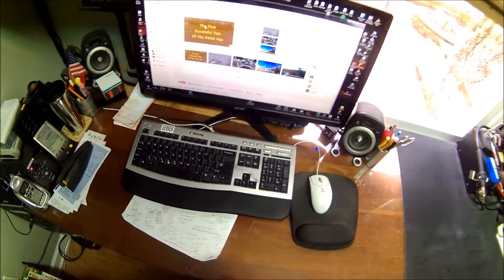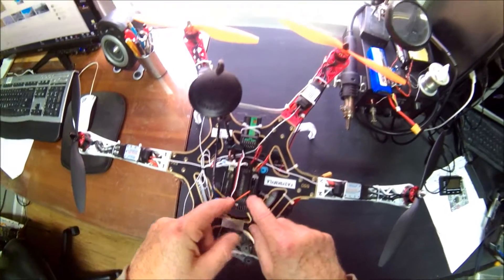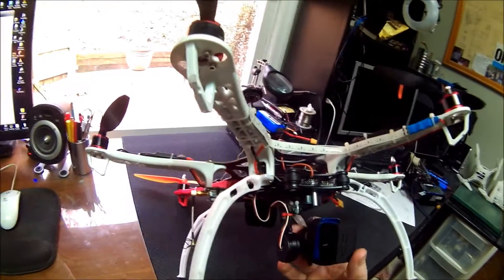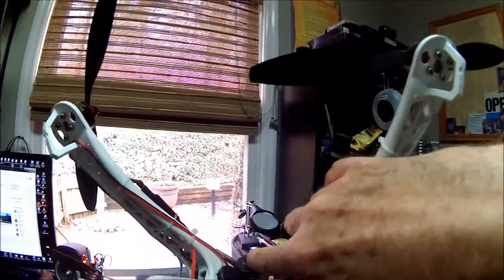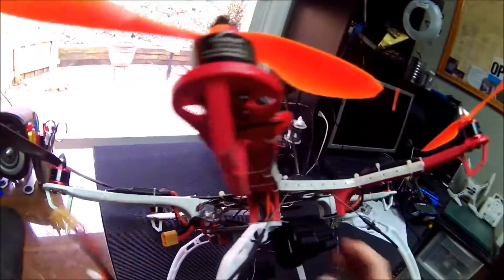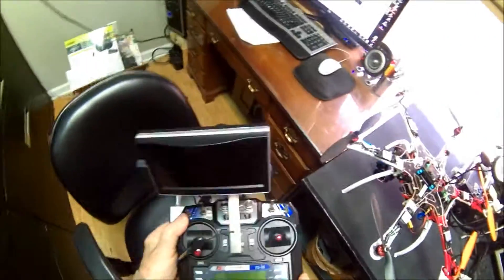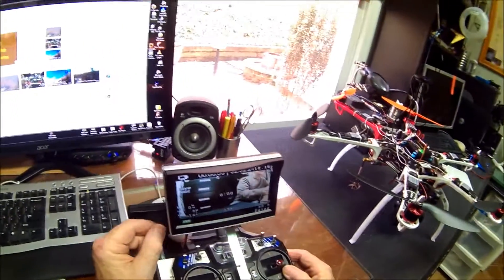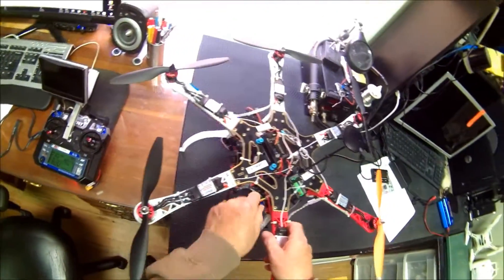F550 build - closeup look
At this point the F550 hexacopter build is mostly done.
The Firefly 6C camera is in the mail (finally).
In testing I still get a 2 meter circle in position hold, which I blame on the loose compass mast hinge.
AUW with the 4Ah 3S Graphene LiPo is 1897g which gets 9 minutes flight time.
The big 4S2P 5200mAH Graphene LiPo's will make the AUW about 2080g.
You may notice I trimmed the original feet on the end of the arms to save some weight and yaw moment.